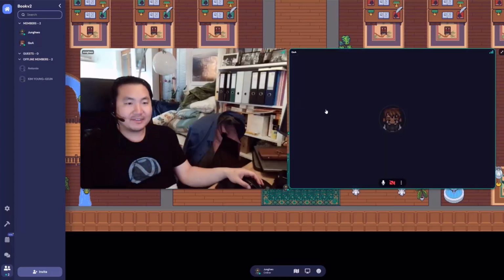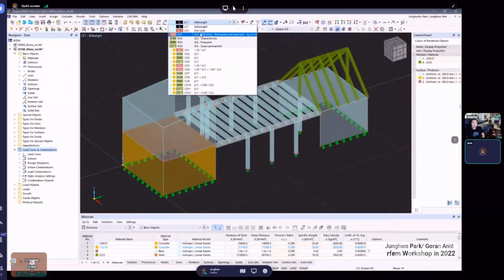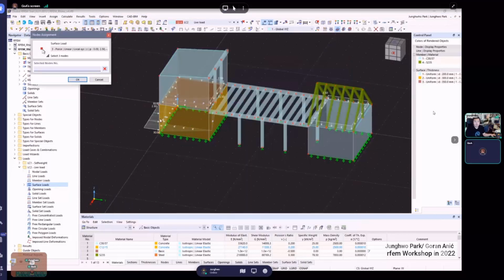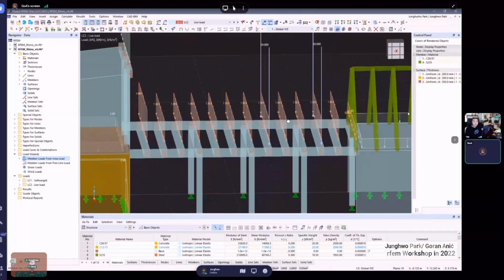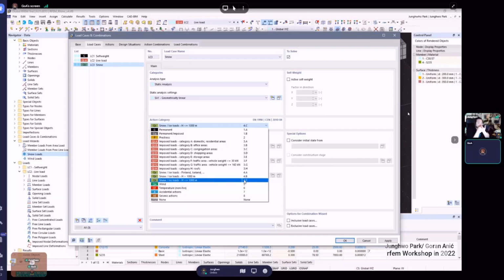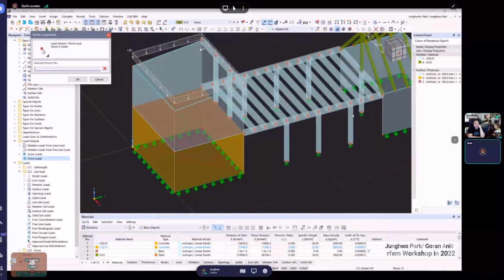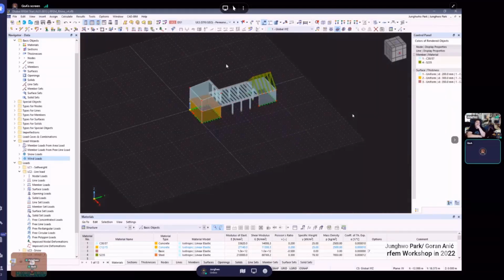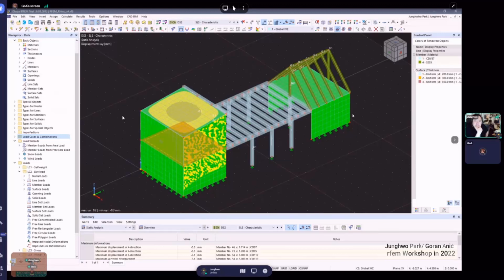Dlubal RFEM6 101 Part 05/ Action & Load Cases and combinations with Goran Anić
Continuous from the previous part 04, we are going to explore how to set up the loads in RFEM6. This time we will focus more on techniques of load distributions with our talented structural engineer Goran Anić.

Are you a designer or architect? do not worry.. we are going to explain the structural logics to understand you the calculation process.